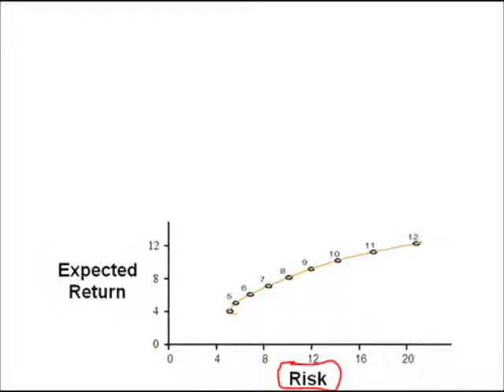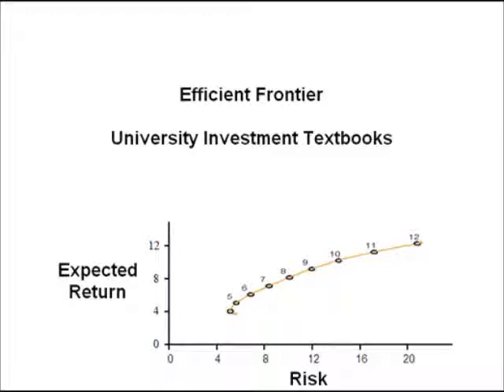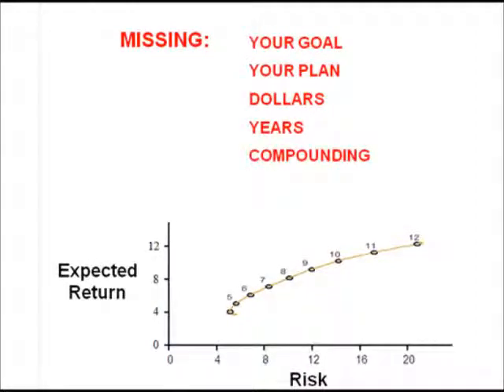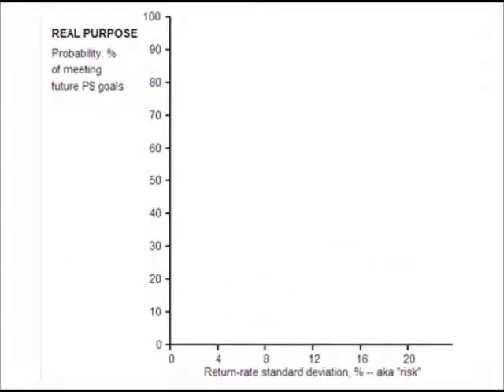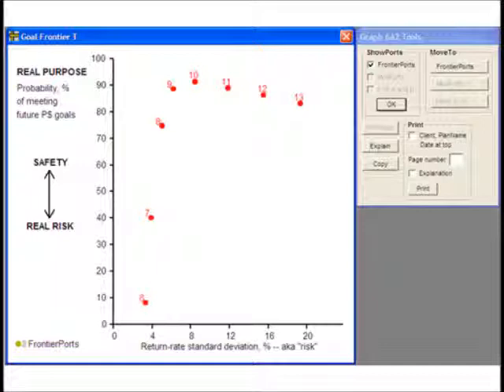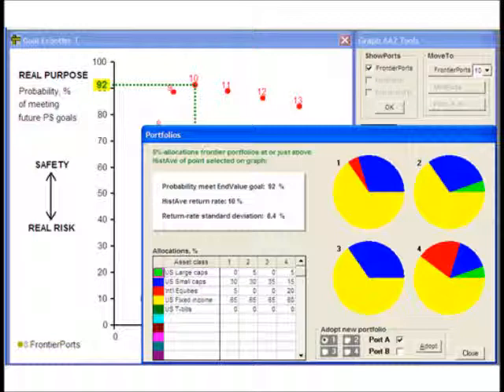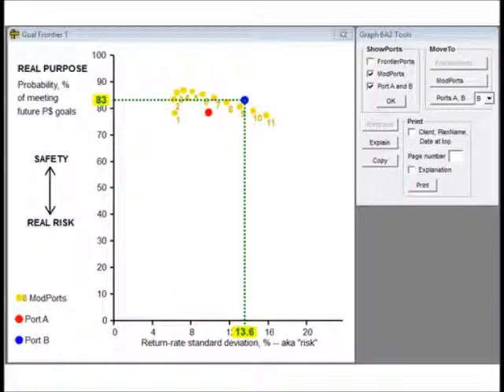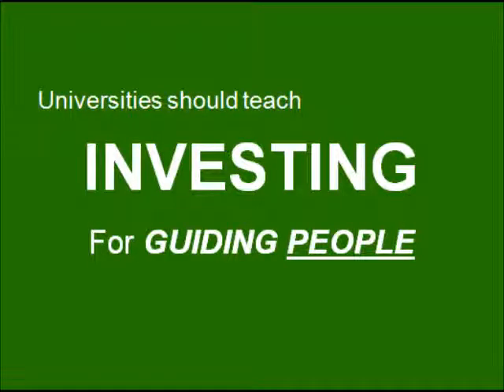The Goal Frontier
How to advance from investment theory to zero in on best investment portfolios for future needs and goals.